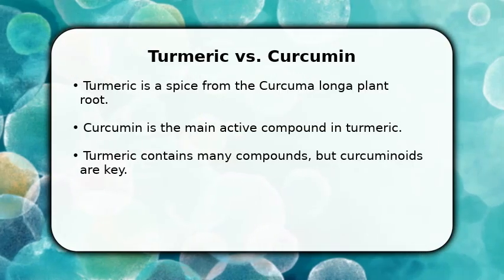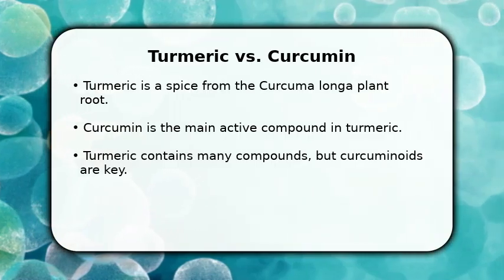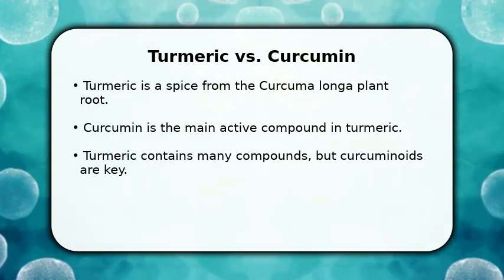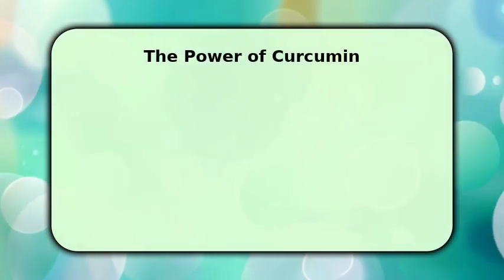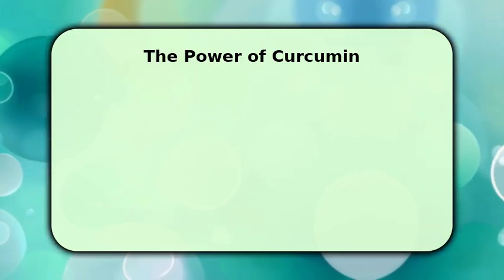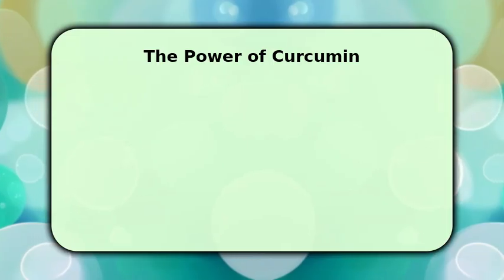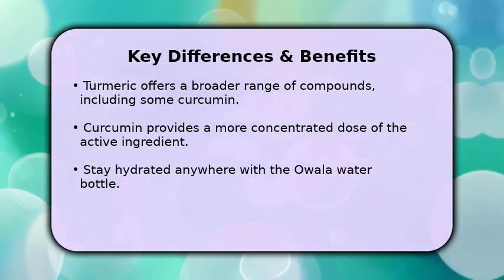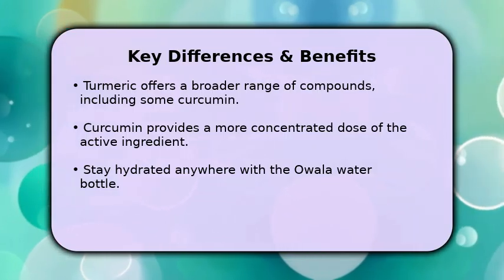Turmeric vs Curcumin Difference - Full Comparison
In this video, we'll delve into the world of spices and explore the key differences between turmeric and curcumin. Turmeric is a popular spice commonly used in cooking, while curcumin is its active compound with numerous health benefits. We'll compare their uses, benefits, and potential side effects to help you make informed decisions about incorporating them into your diet or supplement routine.

turmeric vs curcumin, curcumin benefits, turmeric powder vs capsules, curcumin supplements, turmeric and curcumin difference, health benefits of turmeric, curcumin vs turmeric for inflammation, turmeric vs curcumin for arthritis, curcumin side effects, turmeric and curcumin for weight loss